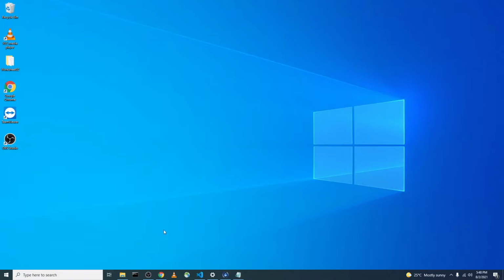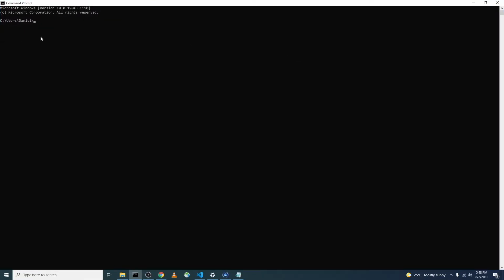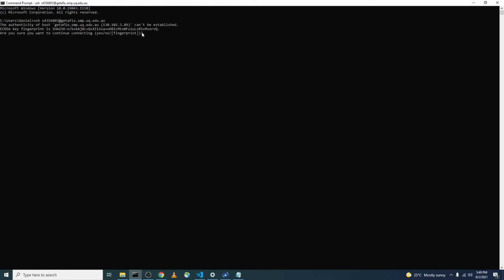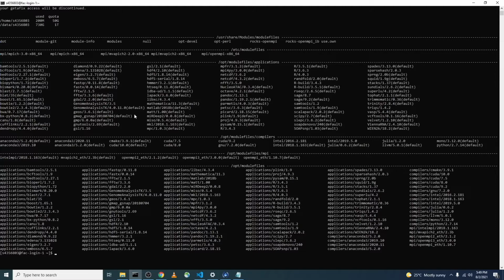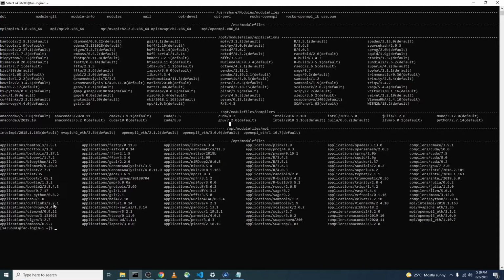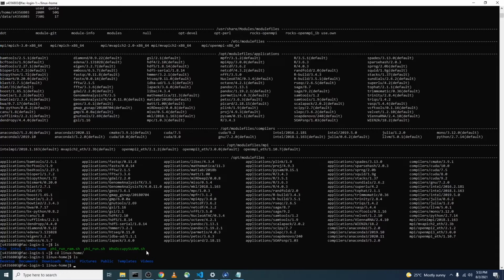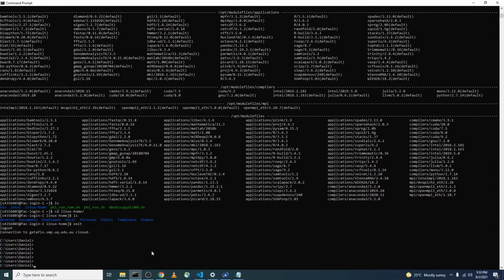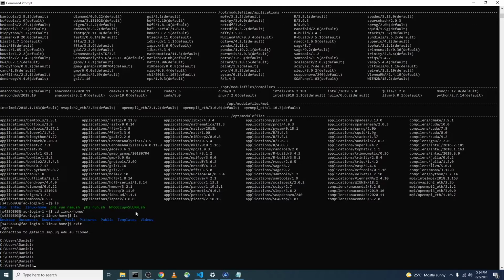HOW TO: Connect to getafix cluster via the terminal(Linux/Mac) or command prompt(Windows)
This video explains how to connect to the getafix cluster through a terminal and/or command prompt(cmd).
The video is demonstrated using cmd on windows however it is all the same commands for terminal.

NOTE:
You need to be either connect to the UQ network to ssh into getaflix cluster.
This means you are either on campus connected to internet or running the UQ VPN on your local machine.